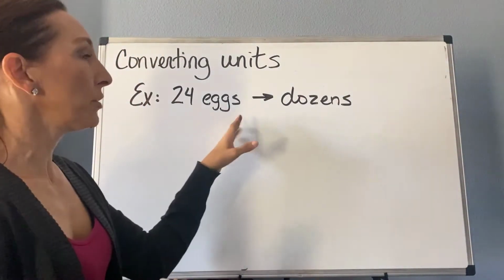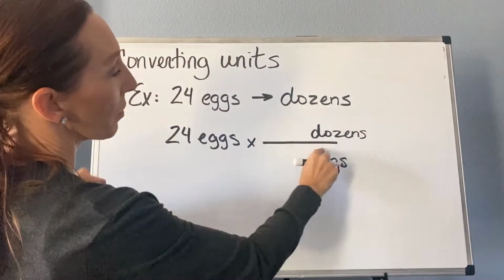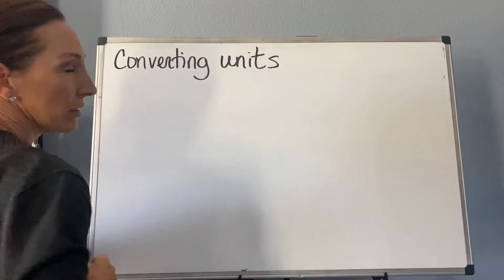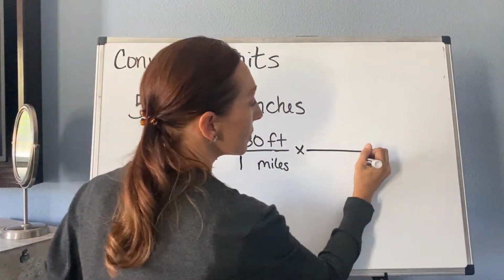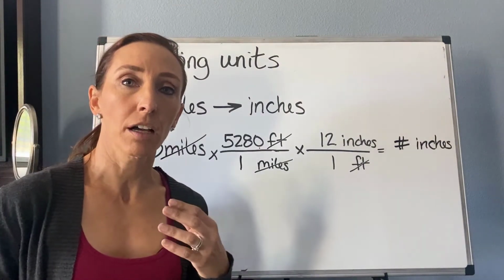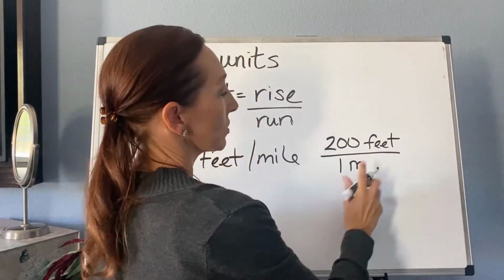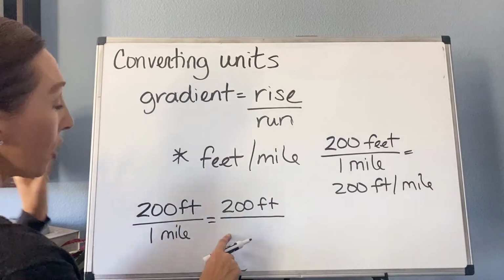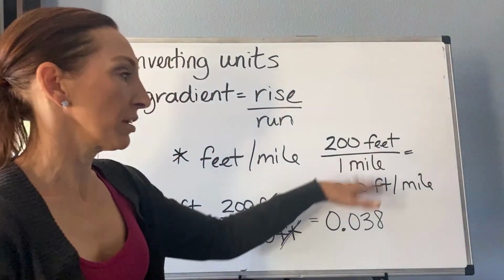How Do You Convert Units and Calculate a Gradient?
Instructional video intended for geology students who want a refresher on how to convert units. The concept of gradient in feet per mile and also in a unitless value is also addressed.